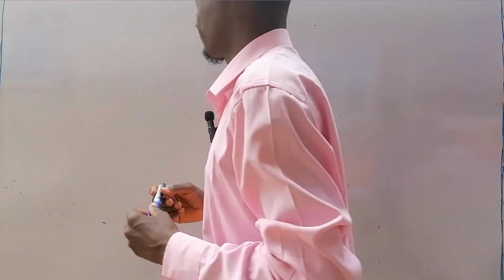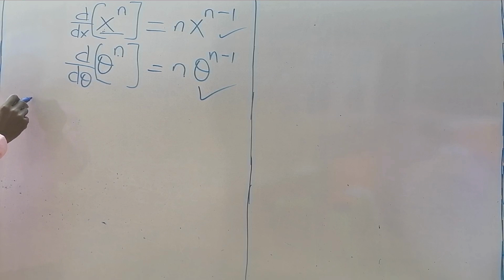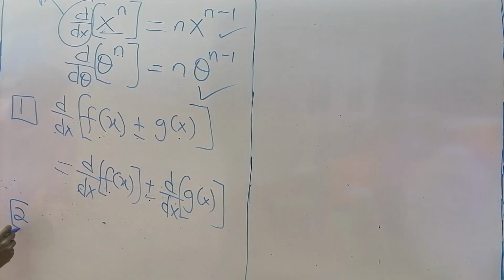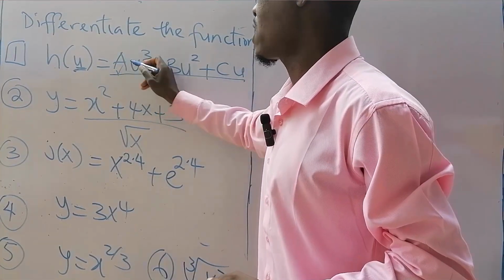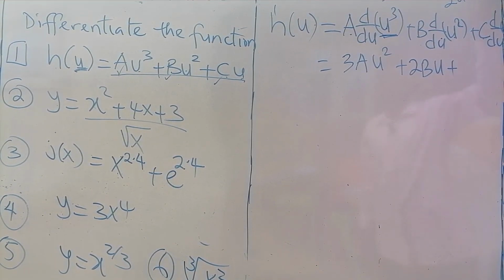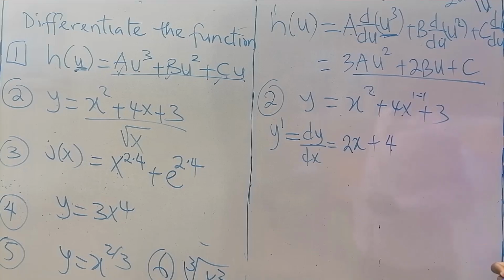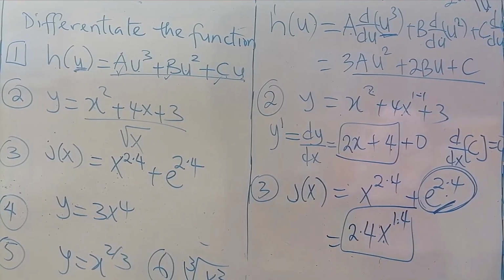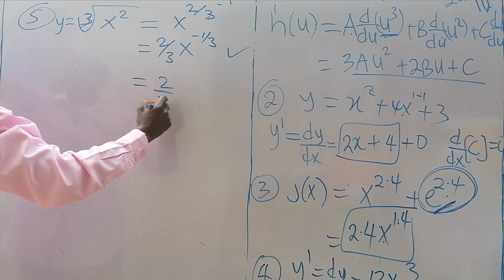DIFFERENTIATION RULES | MATH 101 | CALCULUS 1| Master Derivatives Easily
Need help with differentiation? This Math 101 video breaks down the basics of differentiation step by step. Learn how to find derivatives, apply the power rule, and solve common differentiation problems with clear explanations and examples. Whether you're a beginner or just need a refresher, this video will help you master differentiation with ease!
🔹 Topics Covered:
✅ Basic derivative rules (Power Rule, Constant Rule, Sum Rule)
✅ Step-by-step questions and solutions

-Tutoring
- Final Year Dissertation/ Project/Thesis
- Assignments